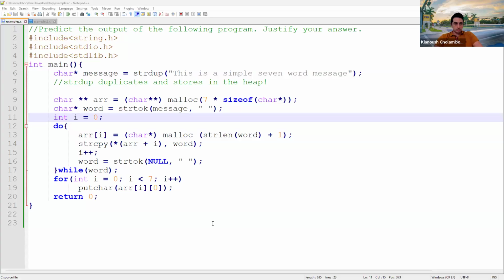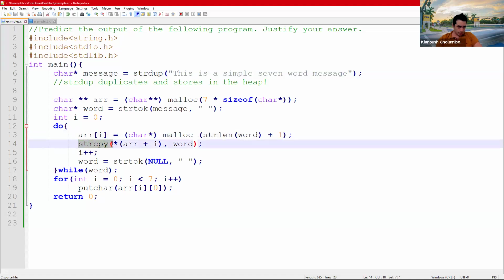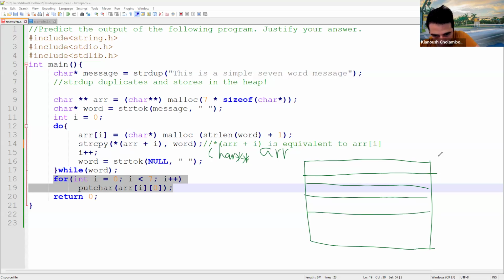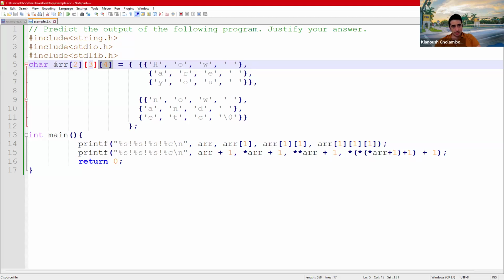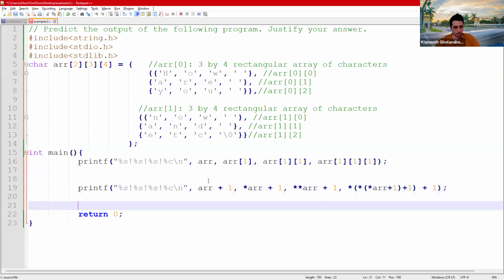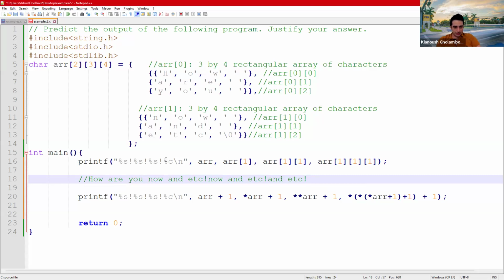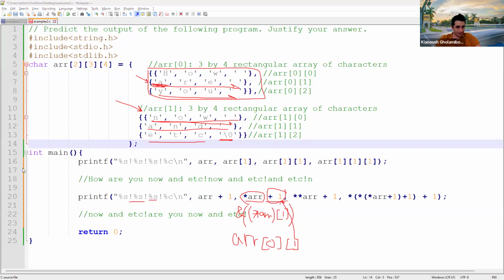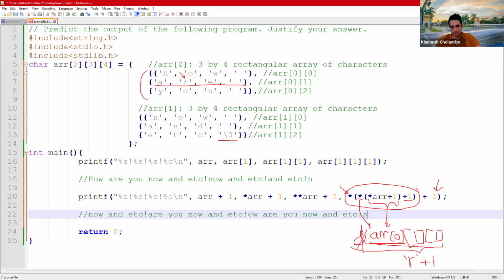Two Examples of Multi-dimensional Arrays (Pointer to Pointers) in C Programming Language